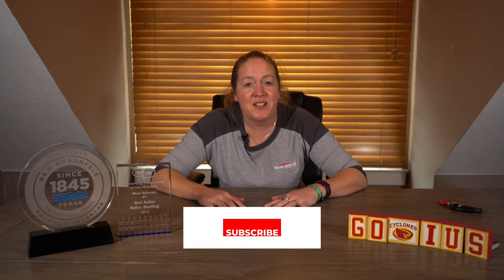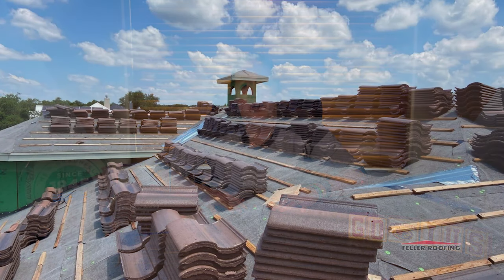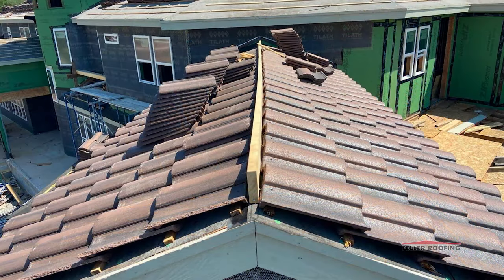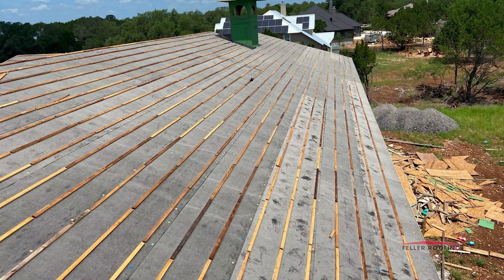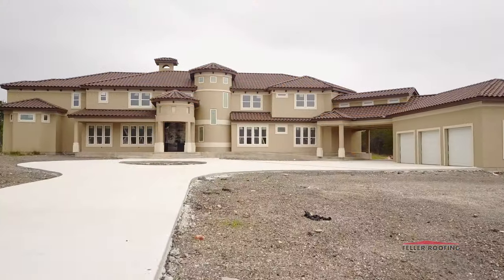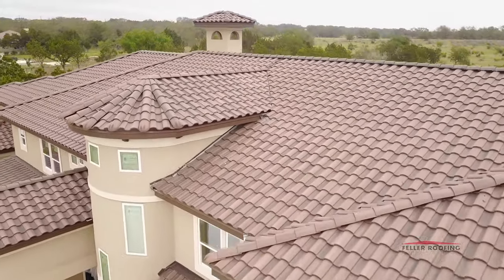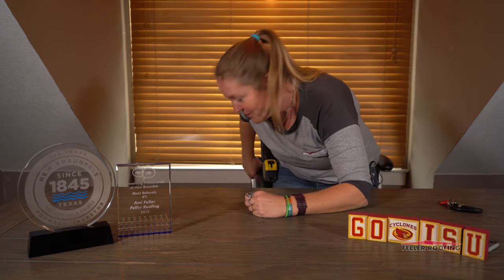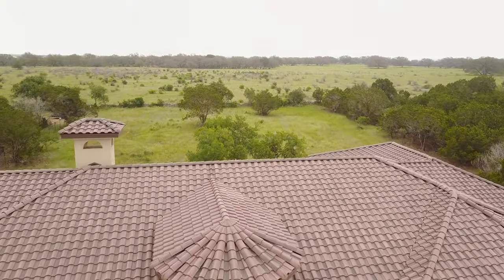New Concrete Tile Roof in New Braunfels Texas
In this project spotlight, Ami (AKA The Roofer Chick) showcases a concrete tile roof we recently completed in New Braunfels Texas. We love how it turned out and are super proud of everyone who helped make this new roof come together!

Feller Roofing of New Braunfels is a GAF Master Elite Contractor, the #1 roofing contractor in New Braunfels. We provide roof repairs and replacements to New Braunfels, Cibolo, Canyon Lake, Converse, Universal City, and San Antonio Texas.

Our company founder is Ami Feller Wells, known in this region as the "Roofer Chick" - a female entrepreneur and leader in her community that encourages other women to be brave and bold in running their own businesses.